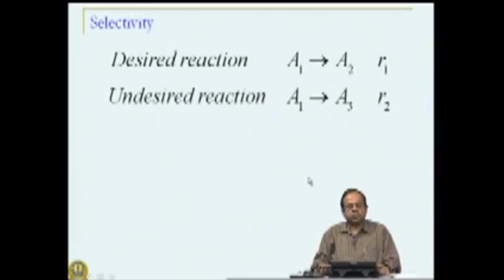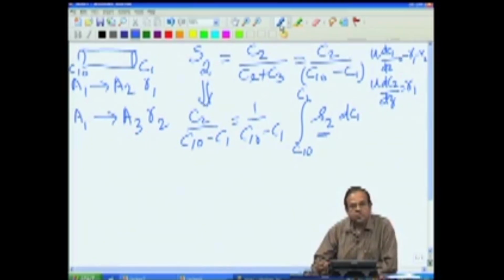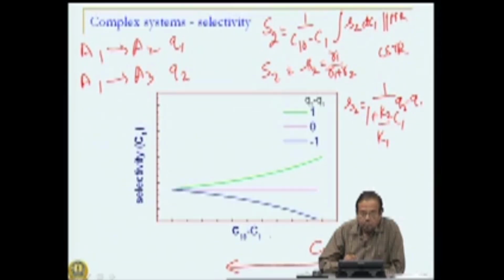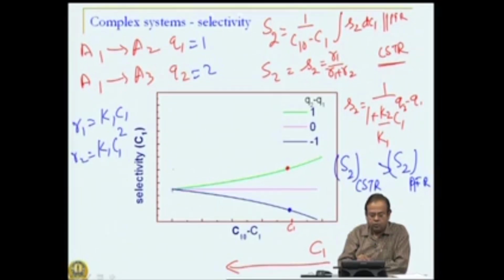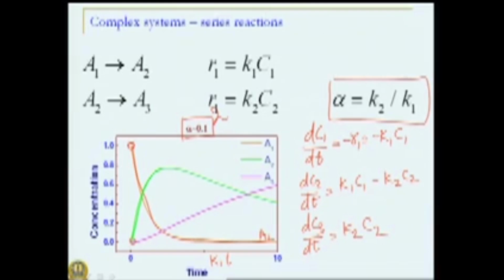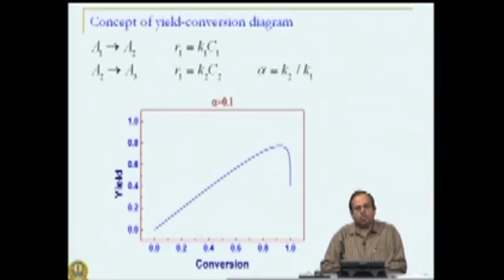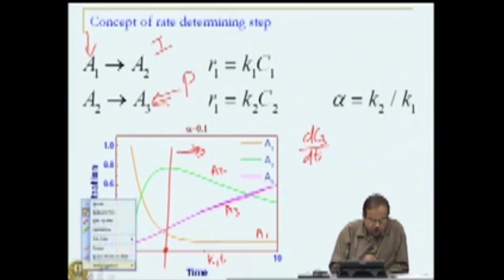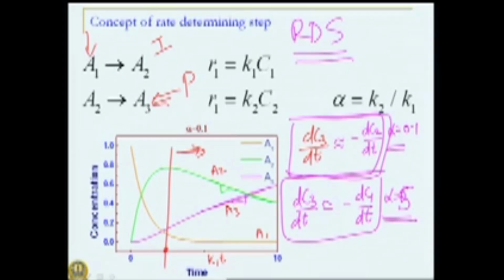Complec Reactions - Yield & Selectivity